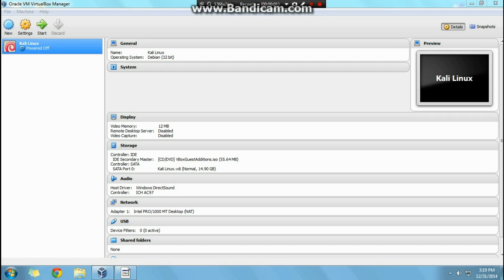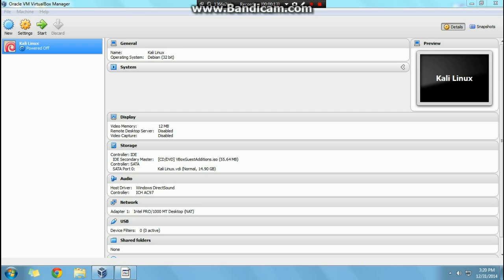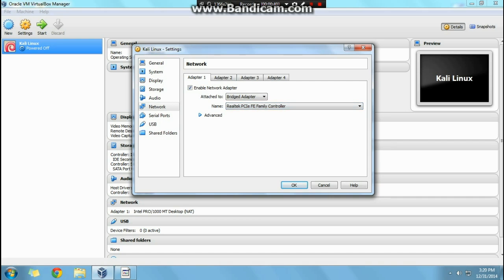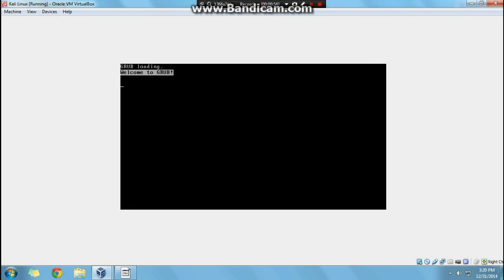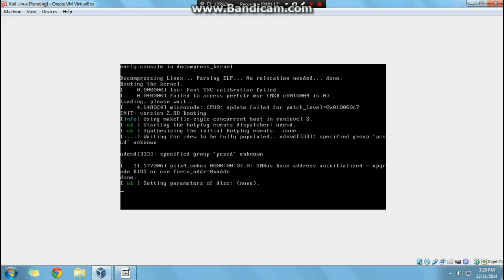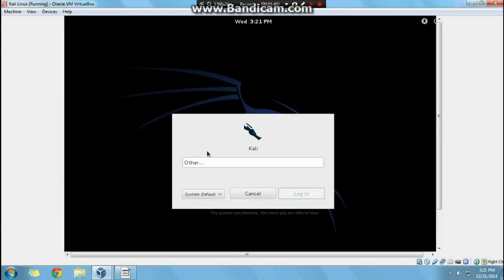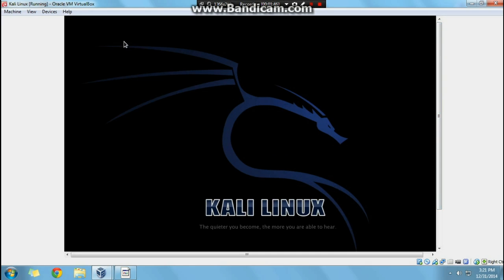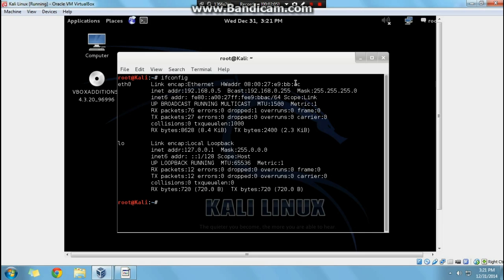Fixing Internet Config in Kali Linux VMware.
Fixing Kali Linux Network Configurations In Vmware.